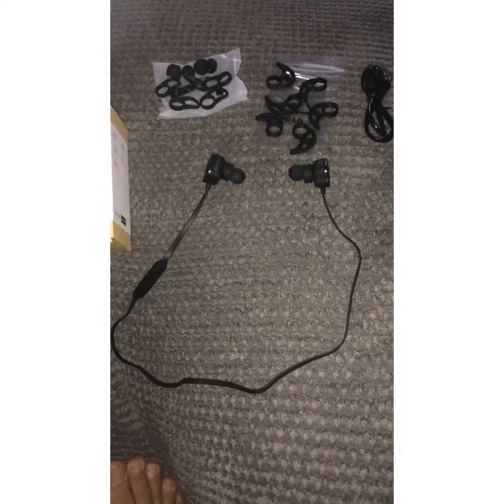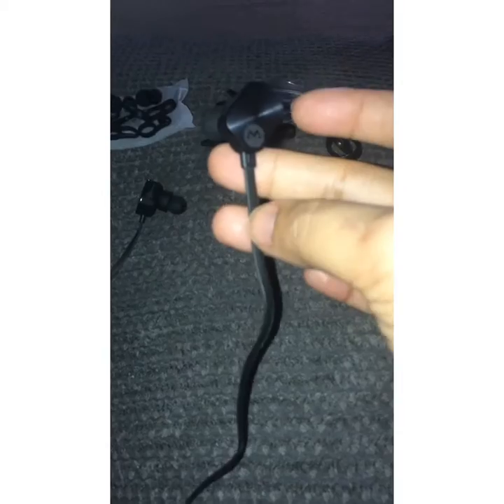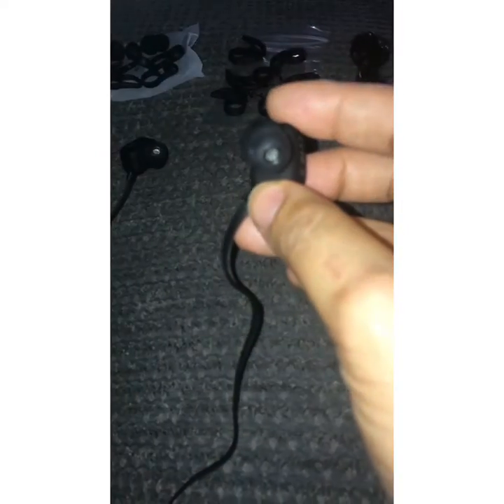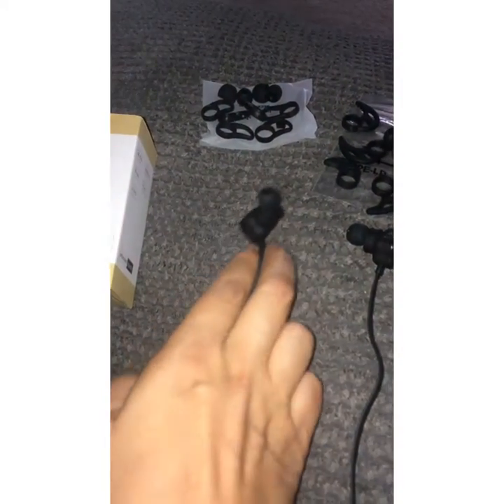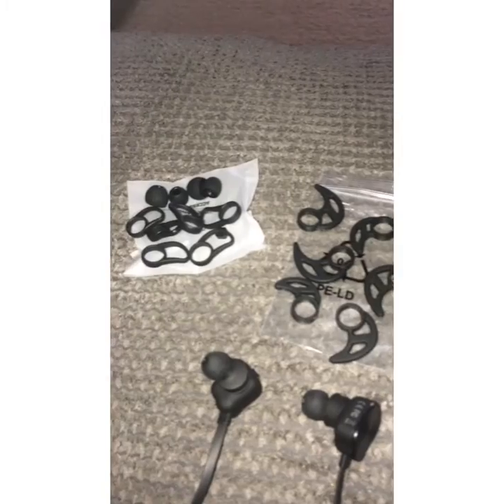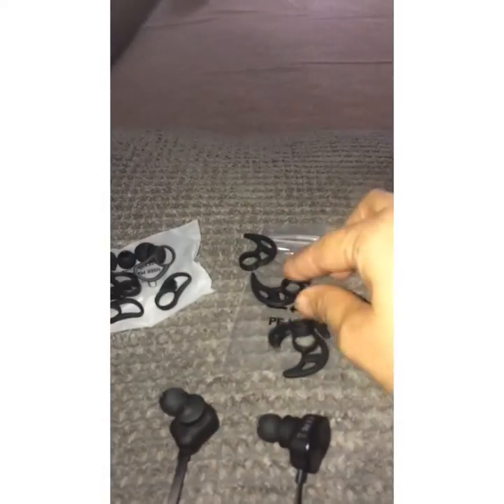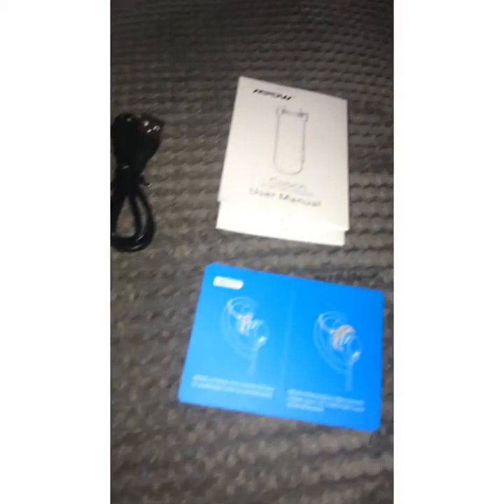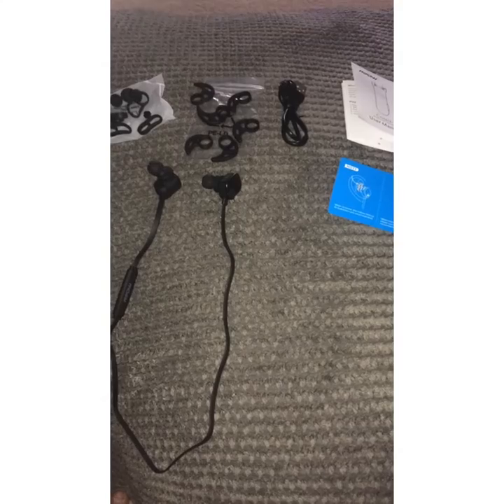mpow coach Bluetooth headset earphone review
Made with Perfect Video my new Bluetooth headsets. Bluetooth head sets are very popular these days and they are much better than wired headsets as they don't come in the way and you feel carefree. With these headsets you are not battling with wires any more like with wired headsets.

Please click on the product link below if you wish to buy this product: